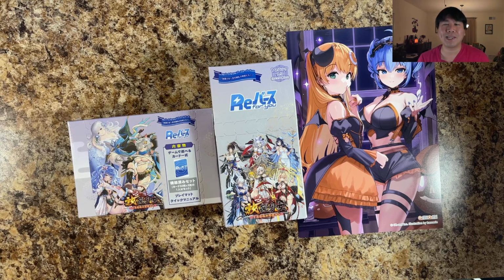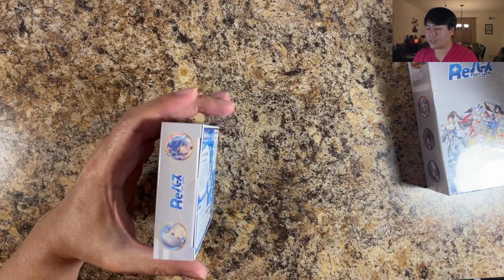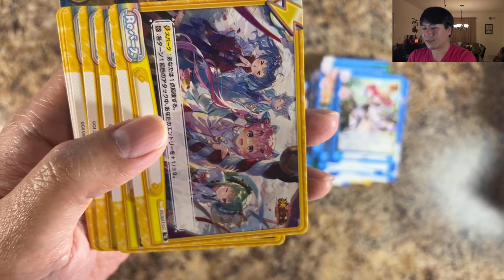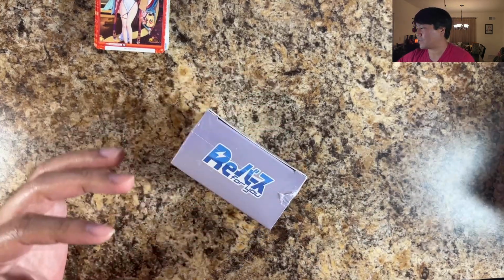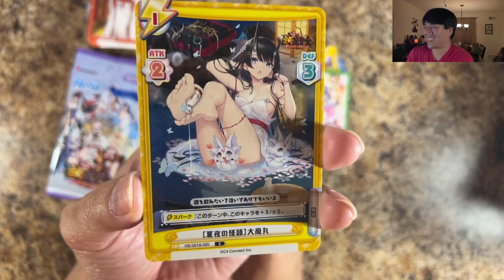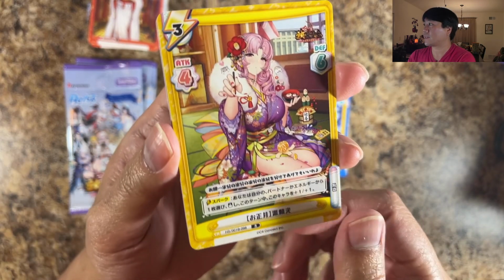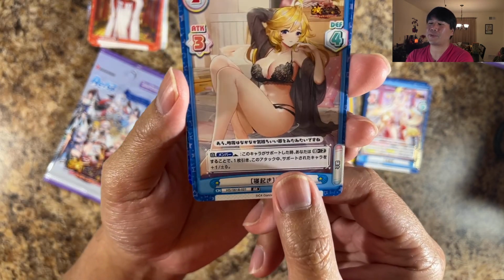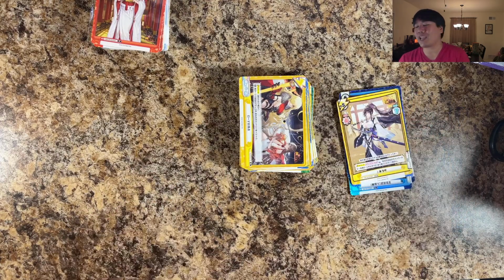Absolutely Stunning Waifus! Meet the Beautiful Ladies of Houchi Shoujo!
*** Correction -  I heard this was a Chinese app game that was in Japan. It is Japanese***
Today I open Houchi Shoujo Hyakkaryōran no Moe Hime-tachi / Abandoned Girl: Moe Princesses of the Hundred Flowers / Neglected Girls-Moehimes of Hundred Flowers Disturbance / 放置少女〜百花繚乱の萌姫たち. This is the Sneaker of Rebirth for You.

Anyways I open Rebirth For You TCG by Bushiroad booster box and trial deck. The art for this set is gorgeous. When I think gacha games, anime, or waifus these ladies are not messing around. This set does have serial numbers and signatures. The game can be played via app or webpage but it is in a different language.

rebirthforyou # 放置少女〜百花繚乱の萌姫たち